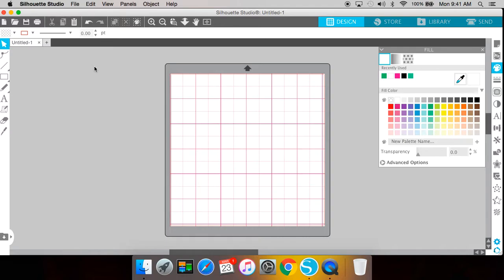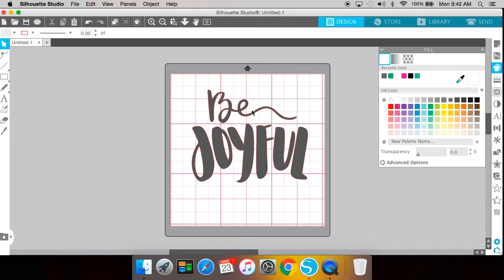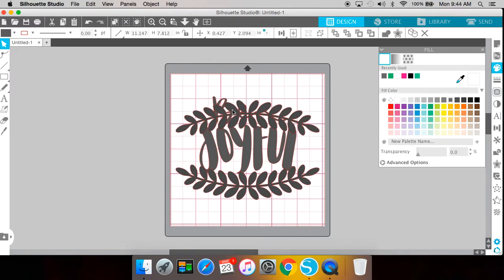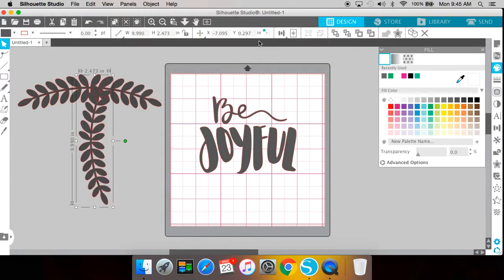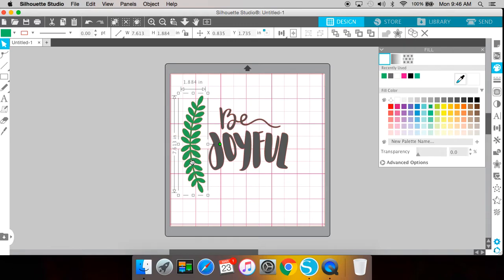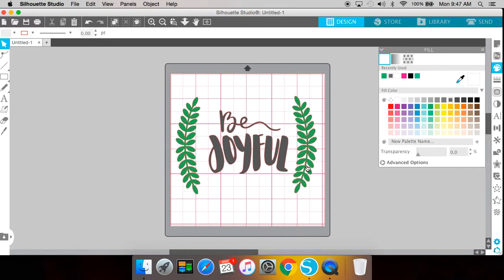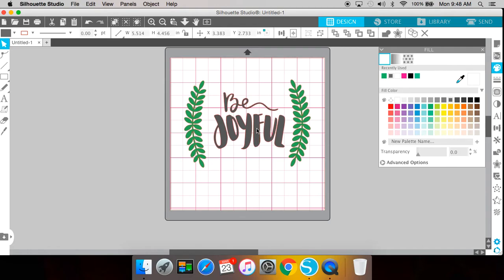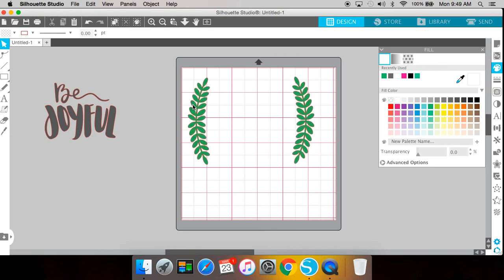Group and Ungroup in Silhouette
Learn how to use the Group and Ungroup function in your Silhouette Cameo design software.